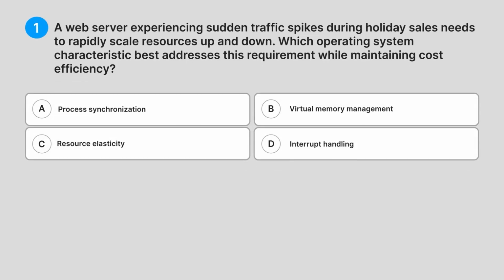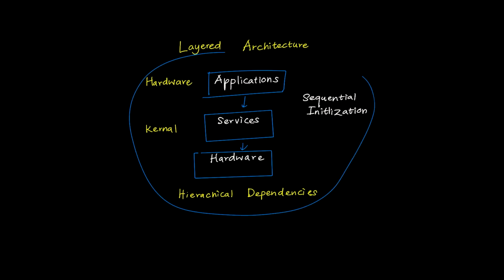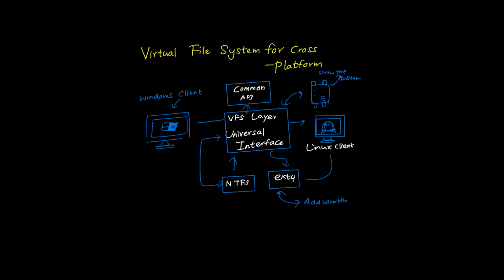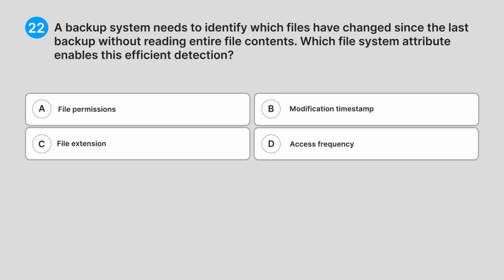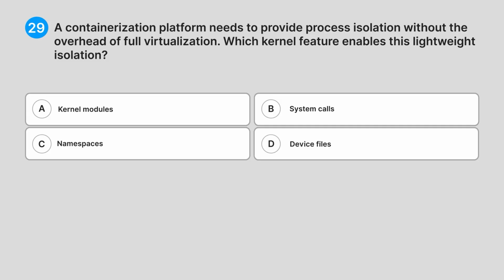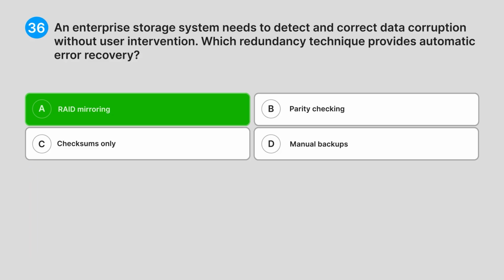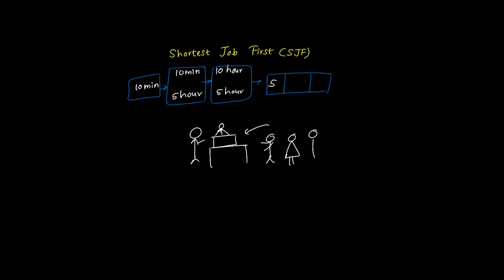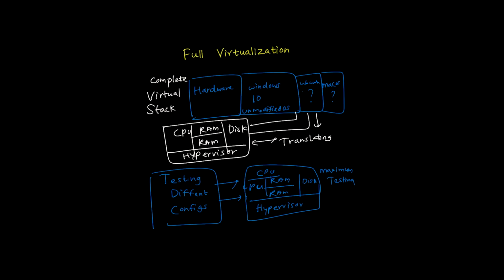WGU D686 OA Questions Review | Real Style Q&A for Exam Success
Preparing for WGU D686 – Operating Systems for Computer Scientists?

This video breaks down 50 in-depth, exam-aligned questions that cover core operating system principles, concurrency, memory management, scheduling, file systems, virtualization, security, distributed systems, and performance optimization—exactly the knowledge you must master to pass the D686 OA with confidence.

Each question is explained using real-world system scenarios so you understand not just what the correct answer is, but why it’s correct and how the concept works in modern computing environments.

🖥️ What you will learn in this D686 video
🔹 Core Operating System Concepts

• Resource elasticity for cloud-based scaling
• Mutual exclusion and race condition prevention
• One-to-one threading vs many-to-one models
• Process states and efficient context switching
• Real-time operating systems and deadline guarantees

🔹 CPU Scheduling & Concurrency

• Round-robin vs shortest job first scheduling
• Admission control to prevent system thrashing
• Deadlock prevention using resource ordering
• Priority inversion and scheduling pitfalls
• Load imbalance in multi-core processors

🔹 Memory Management & Protection

• Demand paging for power efficiency
• Segmentation with paging for large programs
• Copy-on-write memory optimization
• Memory scrubbing and swap encryption for security
• MMU enforcement and protection rings
• NUMA architectures and access latency

🔹 File Systems & Storage

• Virtual file systems for cross-platform access
• Journaling for crash consistency
• Circular buffering for IoT logging
• Delta compression in version control systems
• Wear leveling in SSDs
• RAID mirroring for automatic recovery

🔹 I/O, Interrupts & Performance

• Memory-mapped files for fast I/O
• Interrupt coalescing to reduce CPU overhead
• Top-half interrupt processing for low latency
• Disk scheduling (SSTF vs FCFS)
• I/O schedulers for multimedia prioritization

🔹 Virtualization, Containers & Isolation

• Hypervisors and full virtualization
• Namespaces for container isolation
• Process-per-site architecture for browser security
• Microservices fault isolation via process boundaries
• Virtualization strategies for OS testing

🔹 Distributed Systems & Networking

• Vector clocks for eventual consistency
• File locking strategies in distributed systems
• CAP considerations and failure tolerance
• Packet prioritization for streaming services
• Shared vs isolated resource management

🔹 System Security & Reliability

• Stack canaries and buffer overflow protection
• Core dumps for crash debugging
• File filter drivers for antivirus scanning
• Protection against kernel memory access
• Secure workload isolation in multi-tenant systems

WGU students • IT & Computer Science majors • Systems administrators • Cloud & DevOps learners • Anyone preparing for the D686 OA or strengthening their understanding of modern operating systems.

By the end of this video, you’ll be able to analyze system scenarios, eliminate distractors, and confidently answer complex D686 exam questions using true OS-level reasoning.